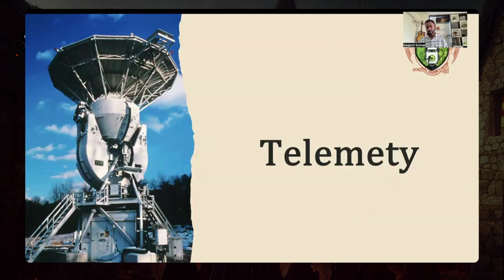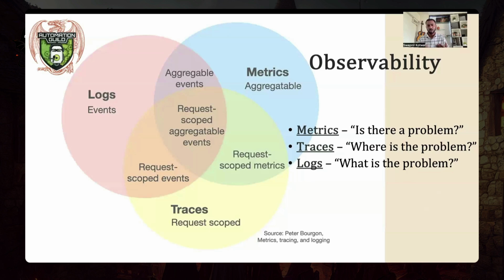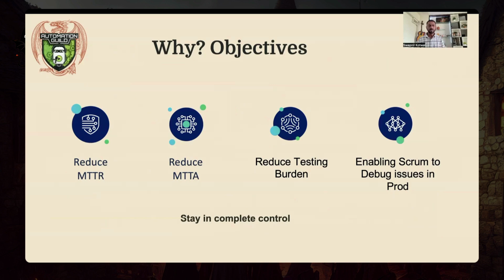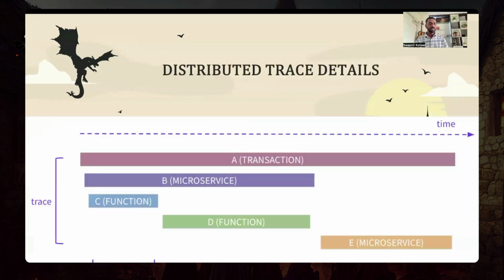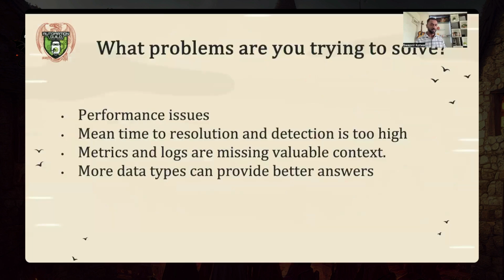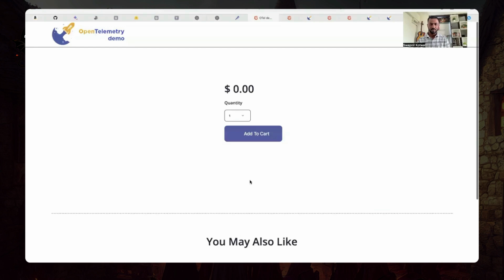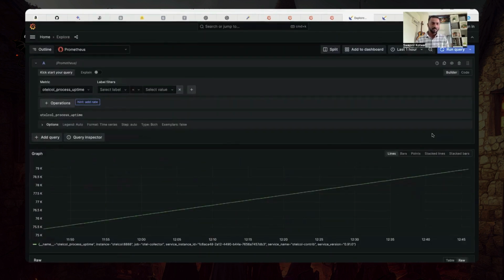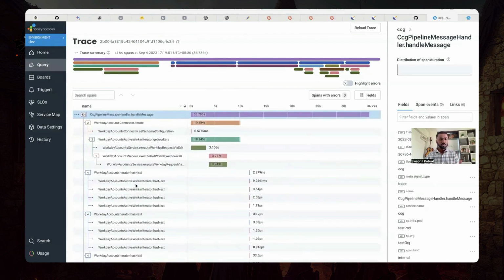Mastering Observability Testing with OpenTelemetry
Learn how to master observability testing with OpenTelemetry in this video. Discover key strategies for monitoring distributed systems effectively using open telemetry tools.

In today's episode, we explore OpenTelemetry, a powerful tool that is transforming how you observe and diagnose your systems in production.

Have you ever faced unexplained system failures or performance issues and wondered how to identify and resolve them quickly?

Our guest, Swapnil Kotwal, Test Lead Engineer at SailPoint Technologies, brings his 12 years of expertise to shed light on how OpenTelemetry unifies fragmented data silos into a seamless observability stack. Swapnil guides us through ensuring unparalleled clarity and flexibility in our infrastructure, from the foundations of observability to practical implementations in distributed systems.

This episode is valuable, especially for test automation teams dealing with flaky tests and fragmented tools. So, let's embrace the observability revolution and future-proof our strategies together.